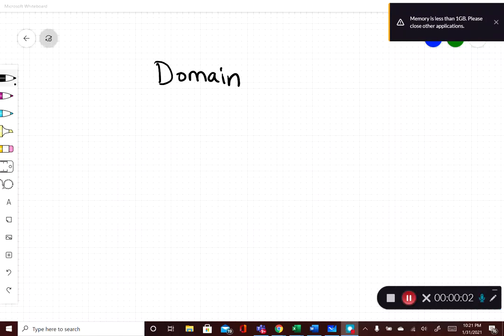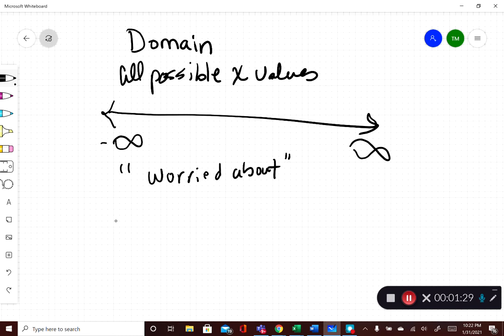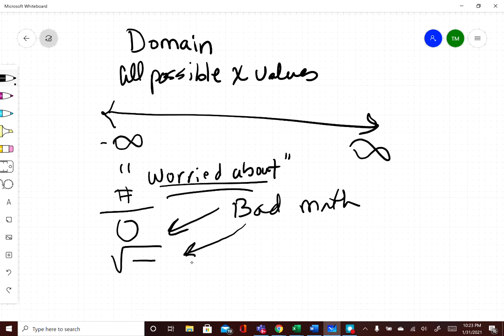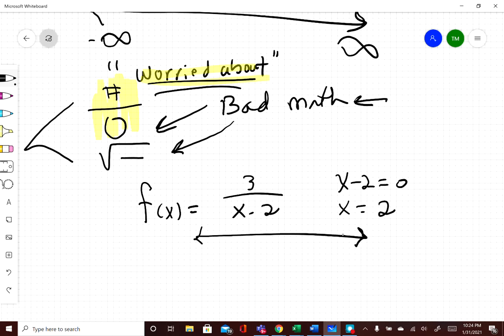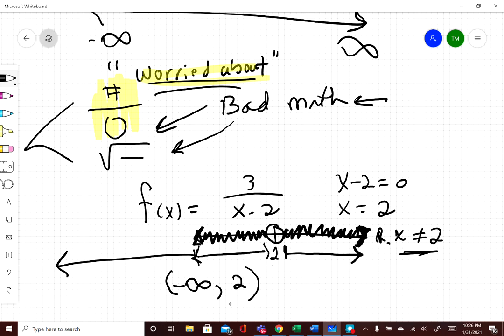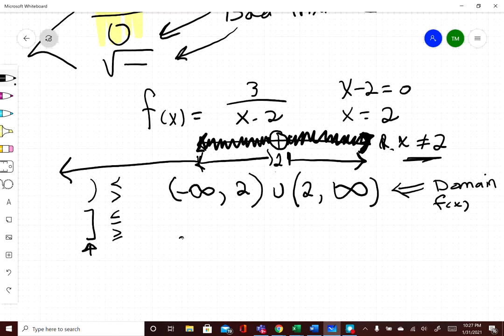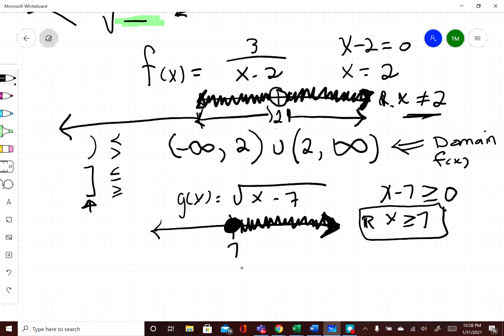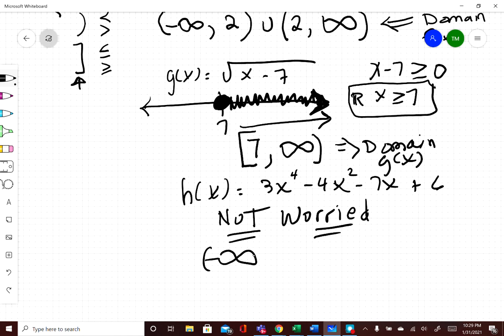Domain of functions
Strategies for finding the domain of certain functions.